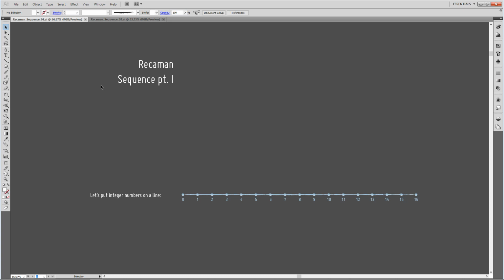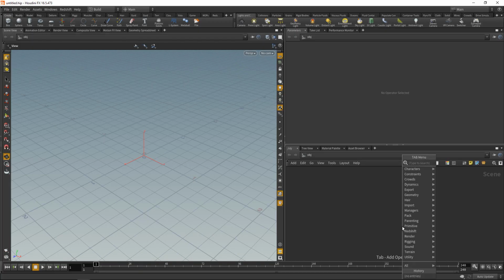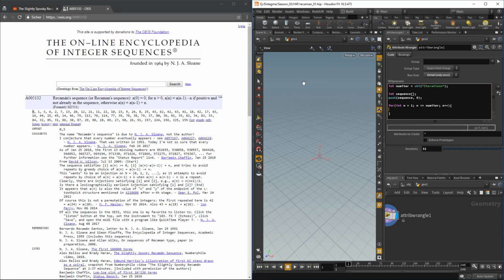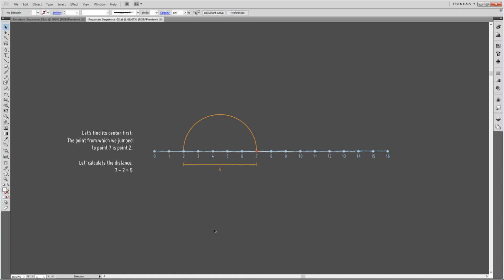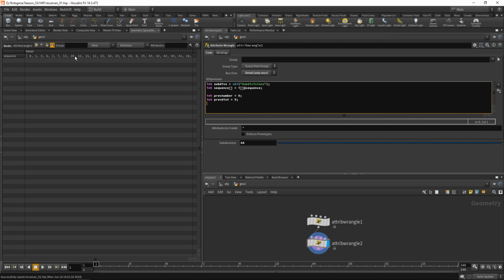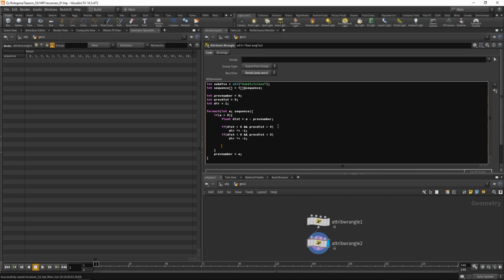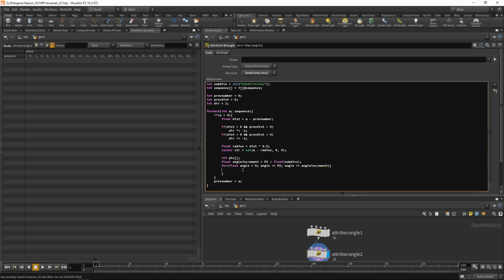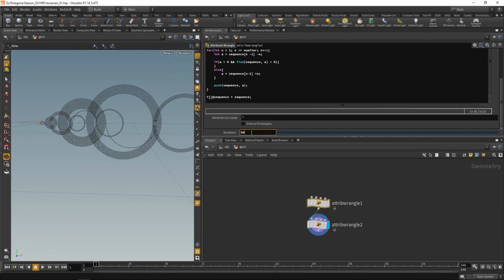A Tribute To Numberphile: Visualizing Recamán's Sequence in VEX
Visualizing a rather stunning number sequence , called the Recamán sequence in VEX.